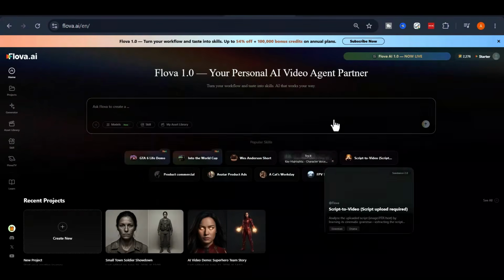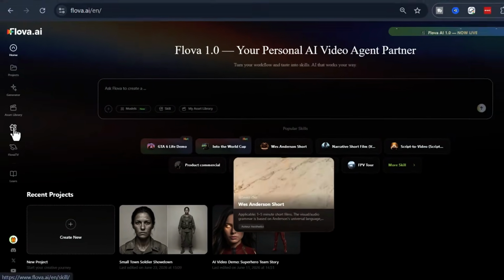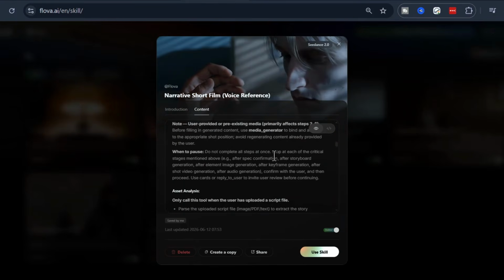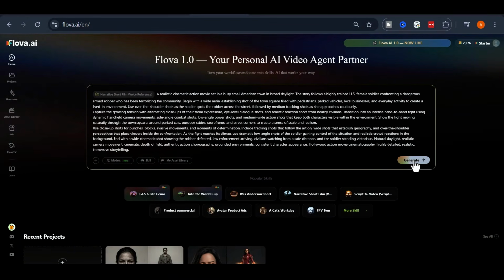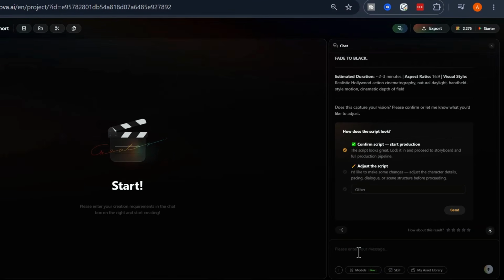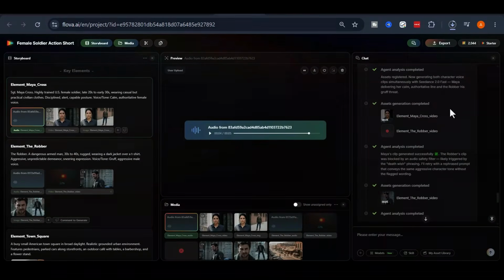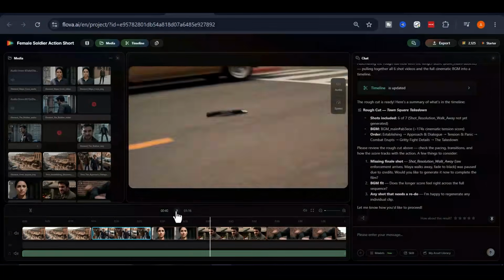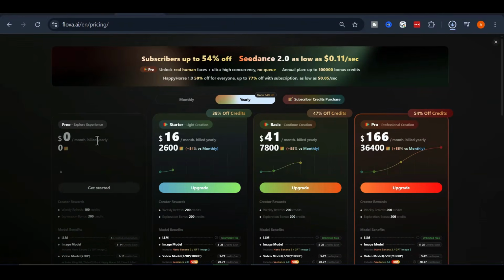I Created an AI Movie with Consistent Visuals in Minutes (Flova Workflow)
How to create stunning AI movies with consistent visuals using an AI video agent! In this step-by-step tutorial, I'll show you how to turn a single idea into a cinematic AI movie using Flova AI.

You'll learn how to generate a complete story, maintain consistent characters, create cinematic scenes, add dialogue, generate background music, and export a professional-looking AI film, all from one workflow.

🔗 Try Flova AI Now. Sign up with my link to get 100 free credits, plus 200 credits for every referral.

Timestamps:
00:00 – AI Movie Example

01:16 – The AI Filmmaking Opportunity

02:19 – AI Video Agent Workflow

03:20 – Story-Driven AI Movie Creation

04:22 – Creating an AI Film from One Prompt

05:23 – Character Consistency & Storyboarding

06:25 – AI Video Generation Step-by-Step

07:28 – Timeline Editing & Final Export

08:00 – Complete AI Filmmaking Workflow

08:30 – Pricing & Free Credits